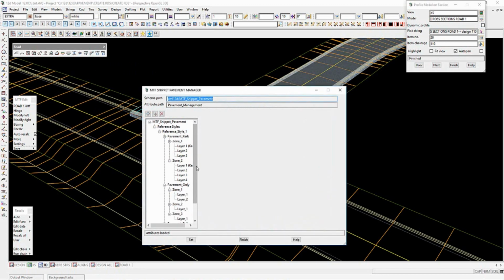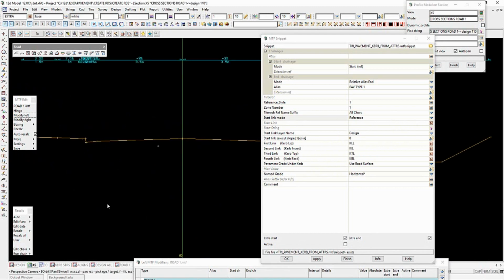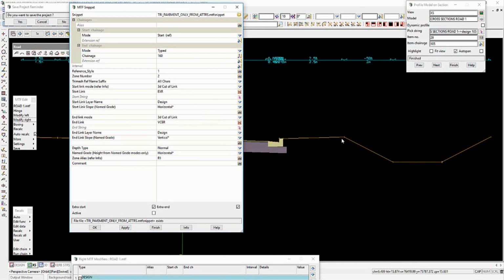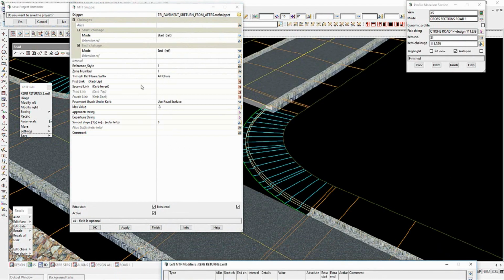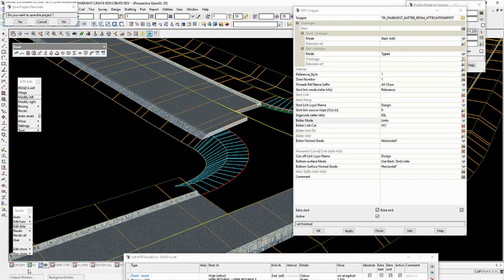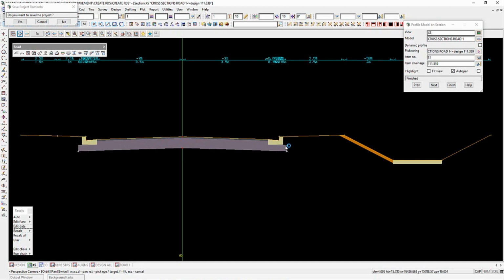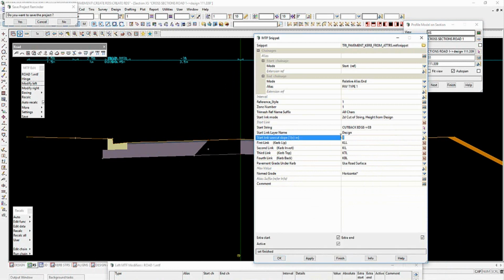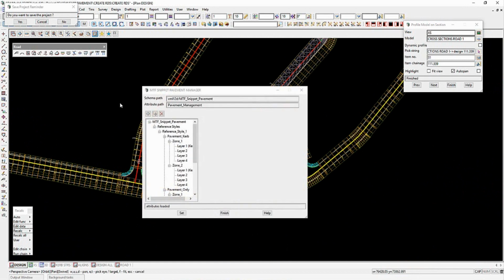02. Pavement Snippet Attributes - Subdivision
This video outlines using the project Pavement Attributes set in the Pavement Attributes Overlay Widening video.